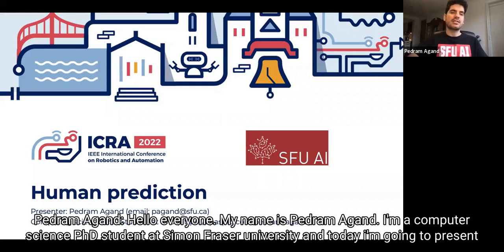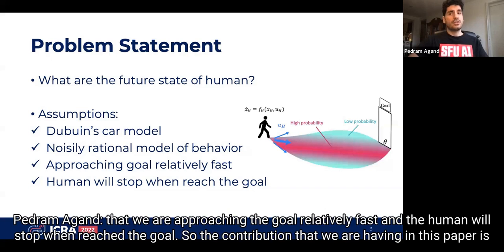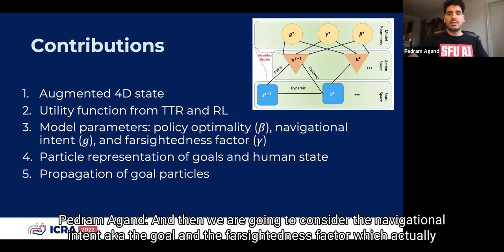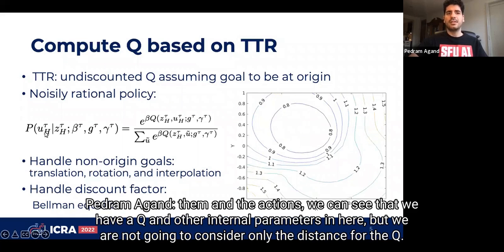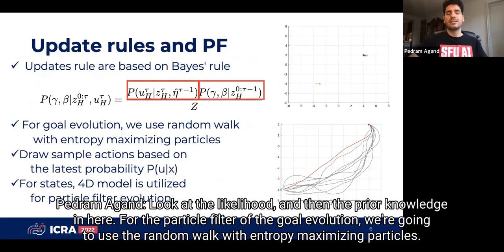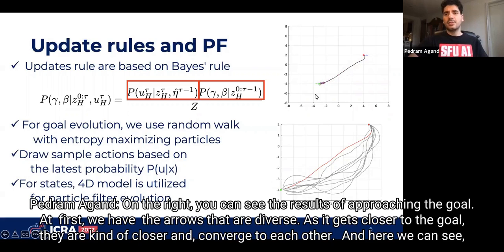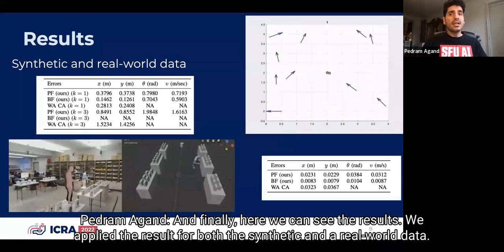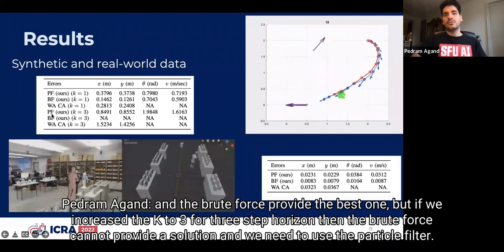Human Navigational Intent Inference with Probabilistic and Optimal Approaches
Although human navigational intent inference has been studied in the literature, none have adequately considered both the dynamics that describe human motion and internal human parameters that may affect human navigational behaviour. In this paper, we propose a general probabilistic framework to infer the probability distribution over future navigational states of a human. Our framework incorporates an extended Dubins car dynamics to model human movement, which captures differences in human navigational behaviour depending on their position, heading, and movement speed. We assume a noisily rational model of human behaviour that incorporates a) human navigational intent that may change over time, b) how optimal a person’s actions are given the navigational intent, and c) how far ahead in time a person considers when choosing navigational actions. These parameters are recursively and continuously updated in a Bayesian fashion. To make the Bayesian update and inference tractable, we exploit properties of the time-toreach value function from optimal control and the extended Dubins car dynamics to construct a utility function on which the human policy is based, and employ particle representations of probability distributions where necessary. We demonstrate the effectiveness of our method by comparing our results with a recent approach using synthetic data and validate it on real world data.